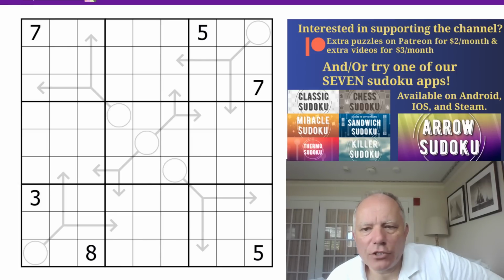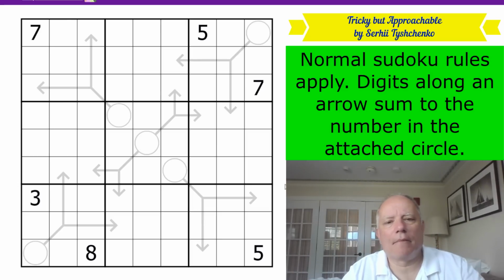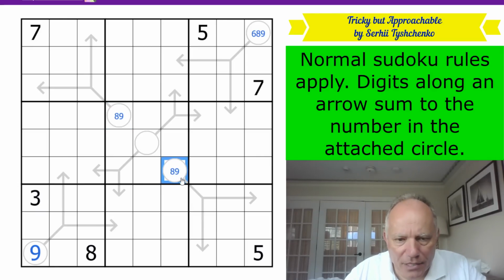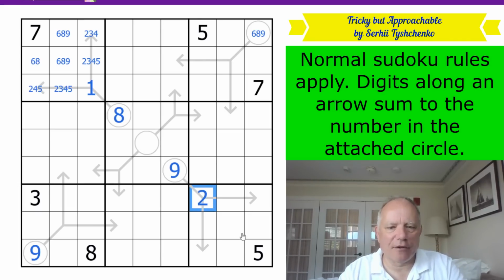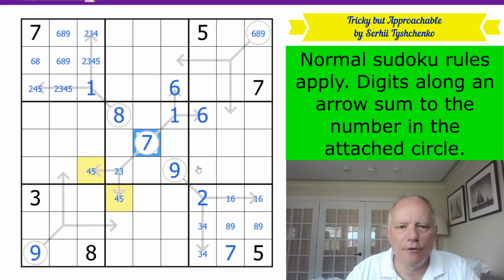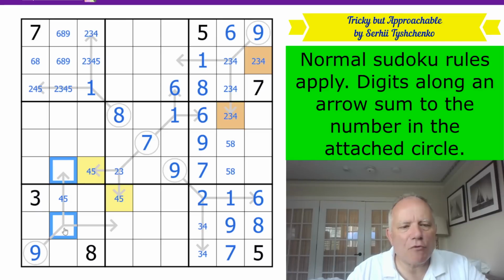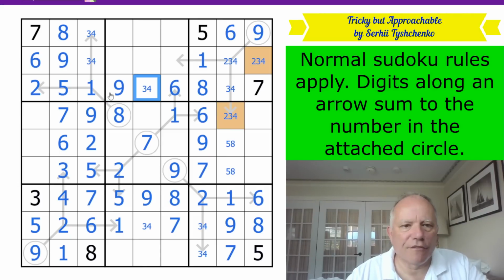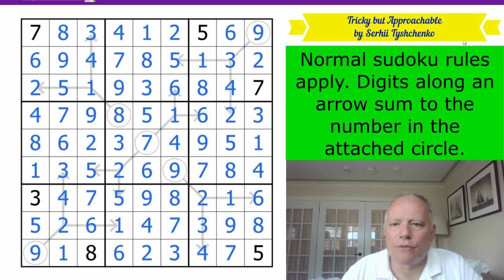Tricky but Approachable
DO try this puzzle by Syrhii Tyshchenko - it really is approachable, and very clever
Normal sudoku rules apply. Digits along an arrow sum to the number in the attached circle.

*** STOP PRESS *** Our new app is OUT on App Store!! We've revamped the interface. Download the basic app free and you can choose to download additional content. So there's a FREE pack of puzzles by Prasanna Seshadri and a paid pack: DOMINO SUDOKU!!! Prasanna's free pack includes one puzzle for each variant of our existing apps. Domino Sudoku is a pack of 100 handmade puzzles (40 on launch, 5 added each month for a year) by some of the best constructors in the world.
The app is coming very soon to Steam as well - but releasing it is in their control.

▶Music◀
▶SOFTWARE◀
▶Logo Design◀
Melvyn Mainini

Joel Blundell